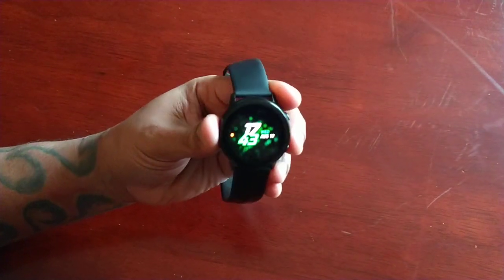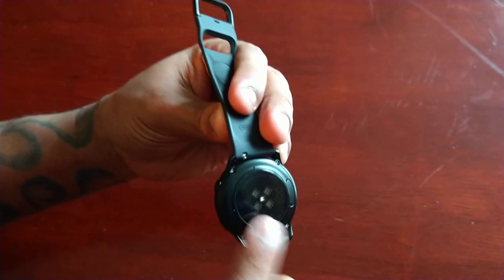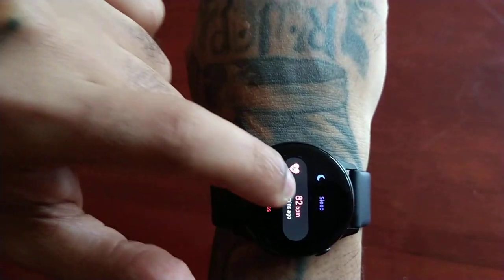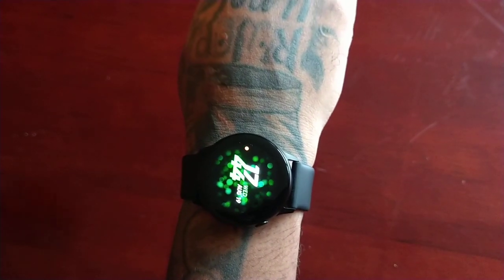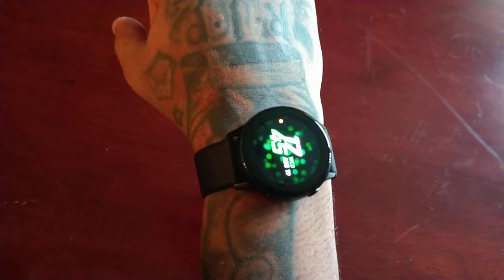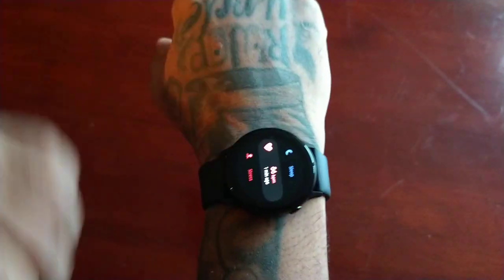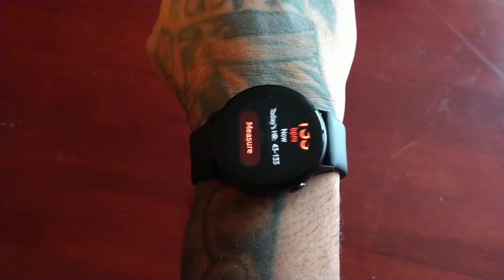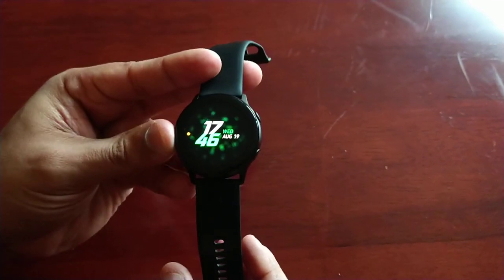Samsung Galaxy Watch Active How to Measure Heart Rate (BPM) With Samsung Health App After A Workout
Samsung Galaxy Watch Active How to Measure Heart Rate (BPM) With Samsung Health Application